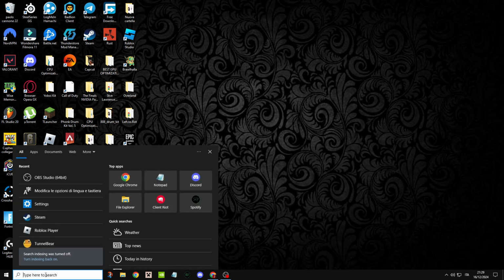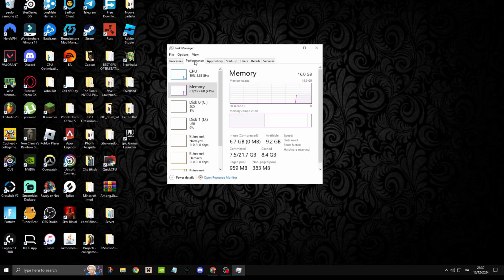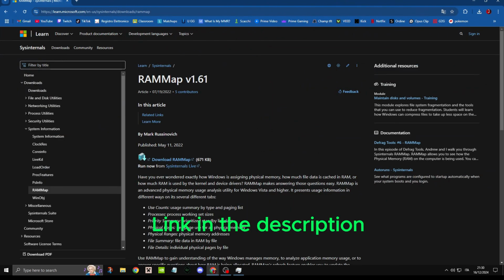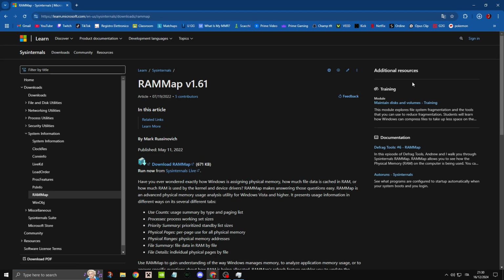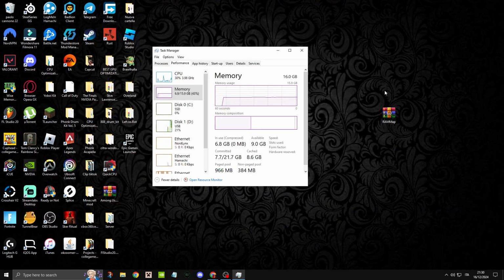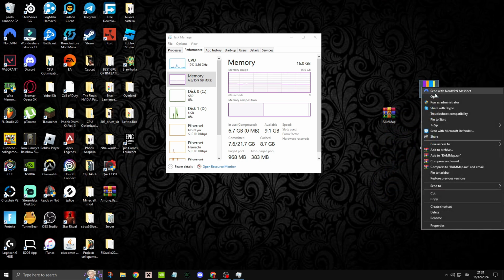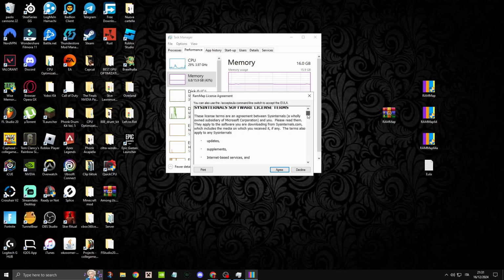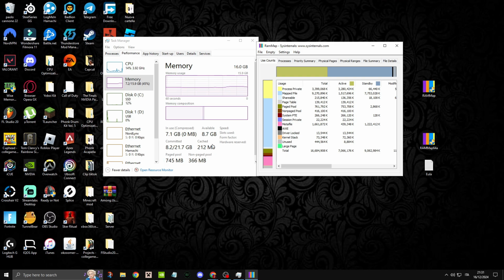The RAM Mistake That's Slowing Down Your Computer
HOW TO CLEAR RAM CHACED / FPS AND MEMORY INCREASE